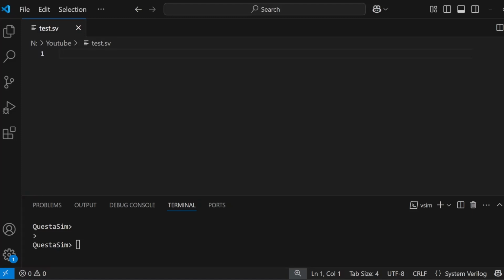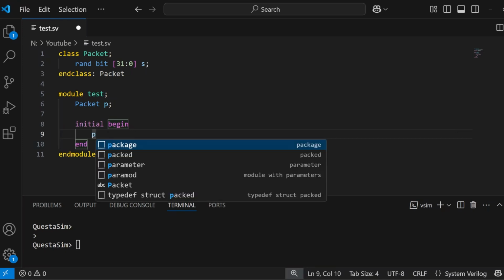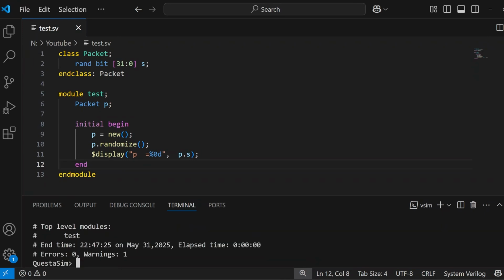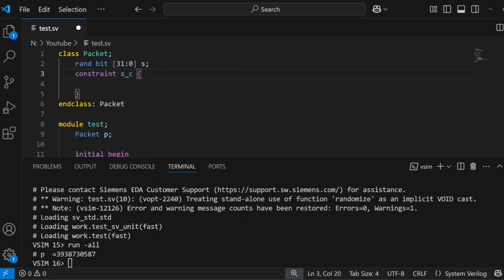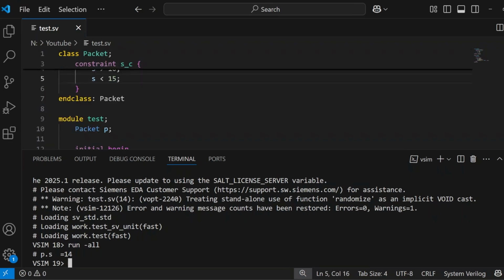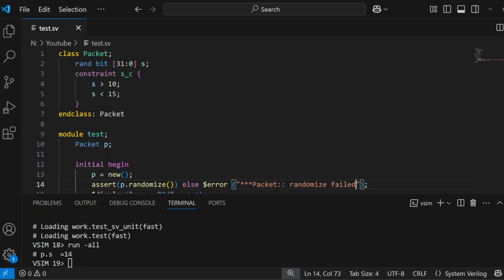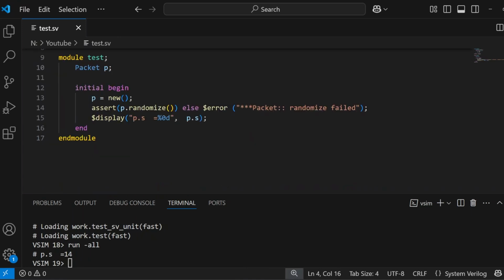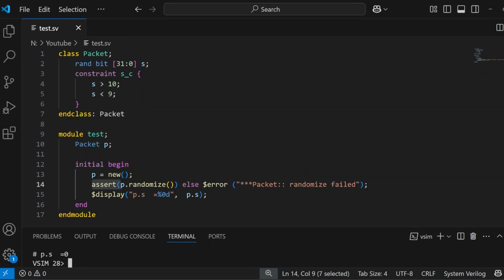SystemVerilog Constraint Randomization: Simple Example | QuestaSim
In this lecture, I am discussing a very simple example of constraint randomization for a class with a rand variable.